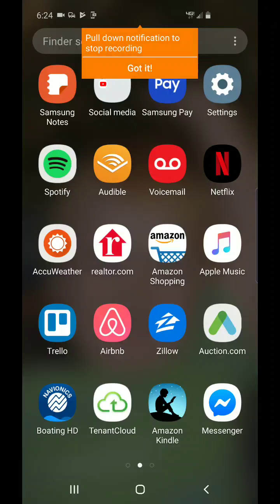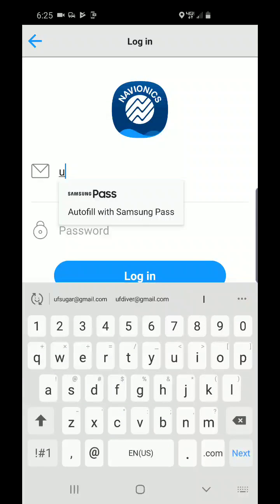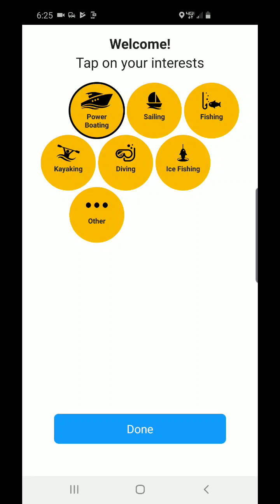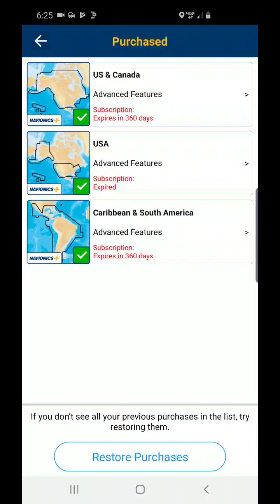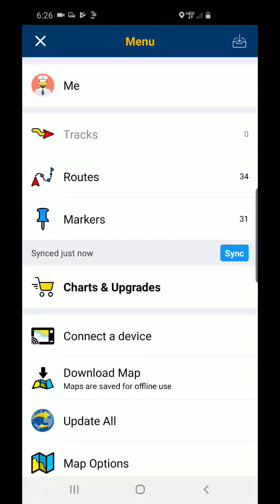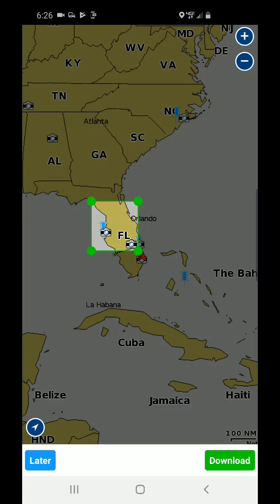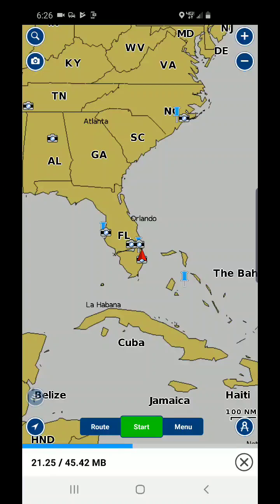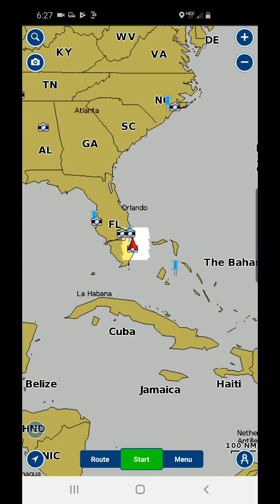How to re-set up your Navionics app when you get a new phone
Have you hidden a new phone recently?  Want  to get navionics set up on your phone again? Check out this video for how to get your app set back up on your new phone